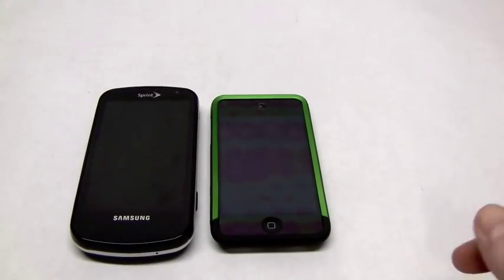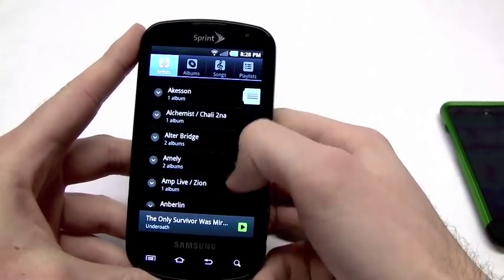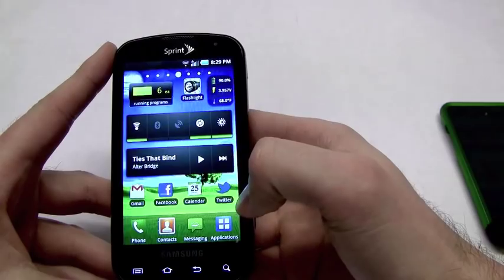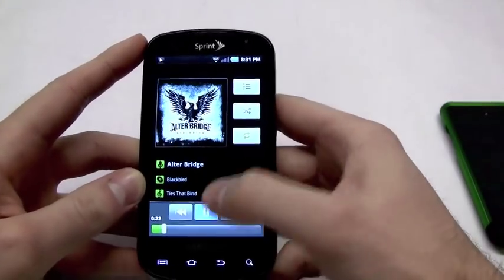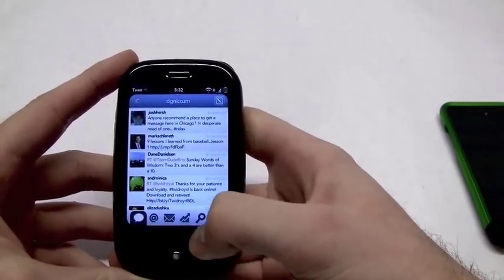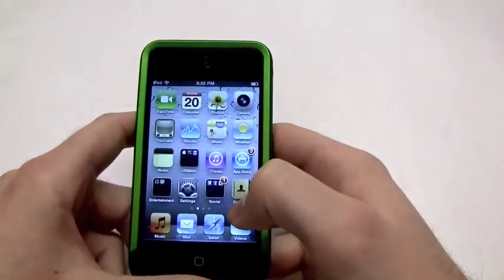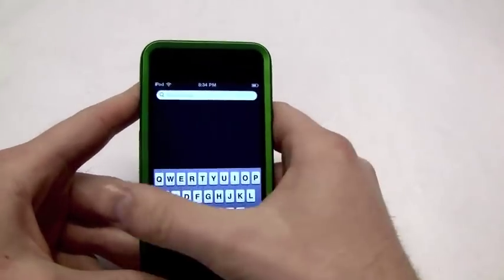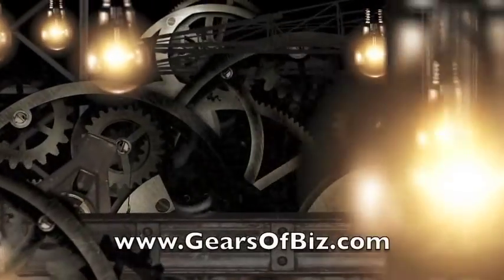iOS vs WebOS vs Android Multi-tasking (Demo)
A video demo of iOS vs WebOS vs Android multi-tasking.